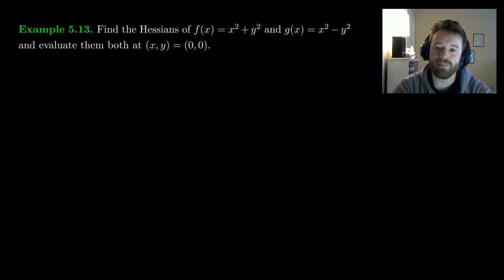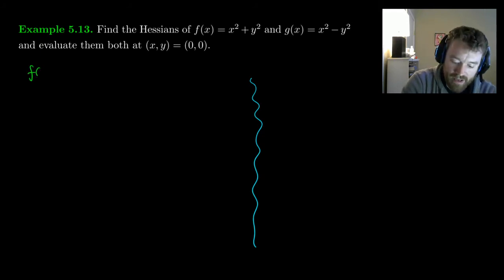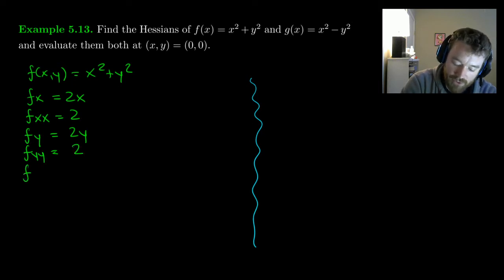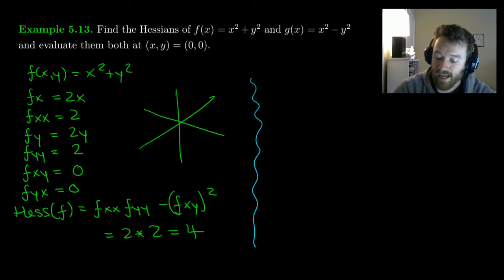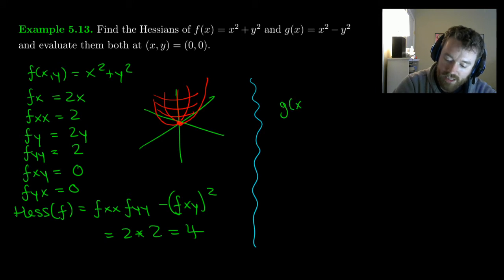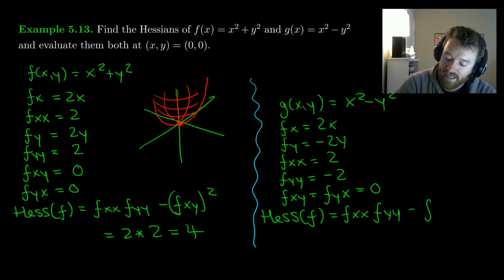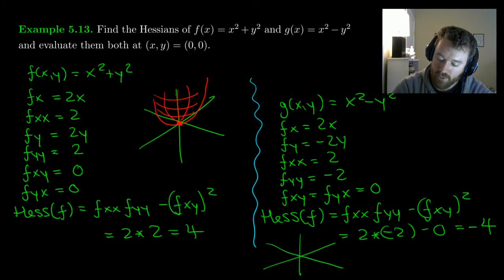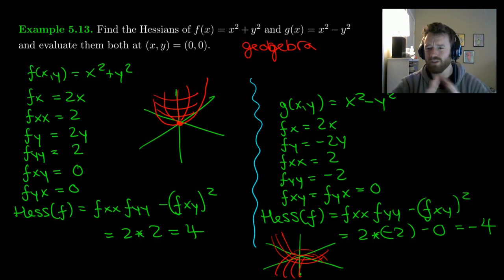5.13 Example. Hessian